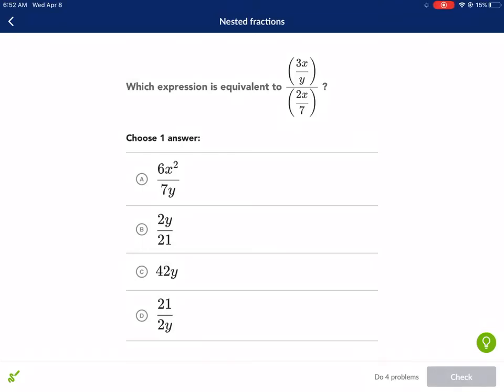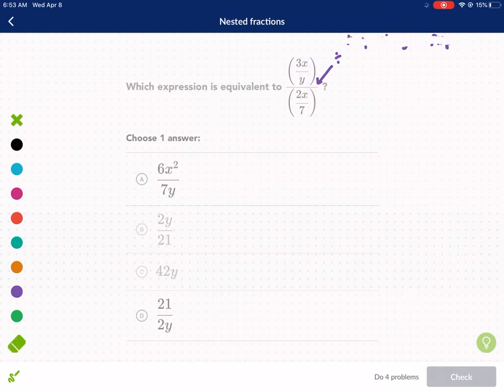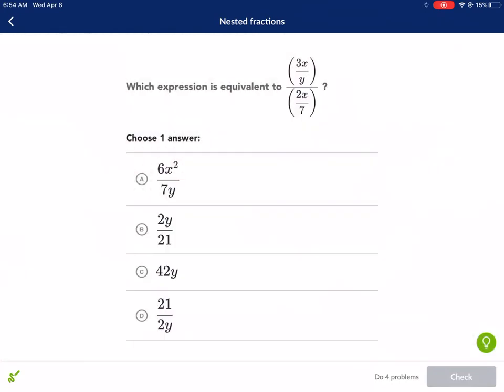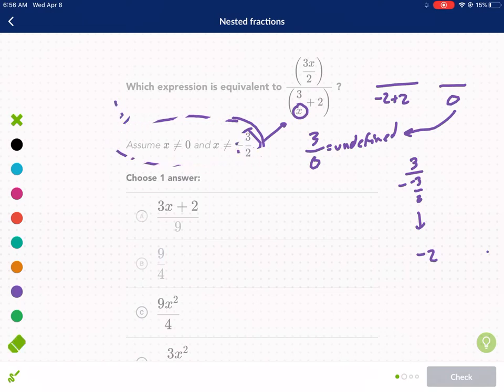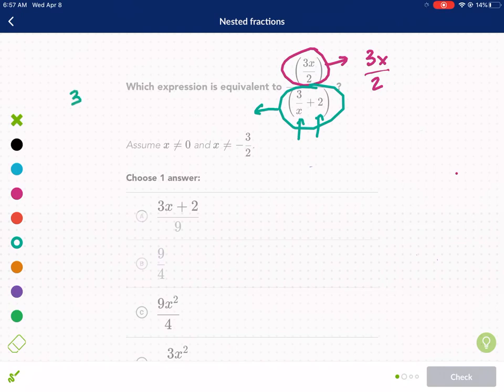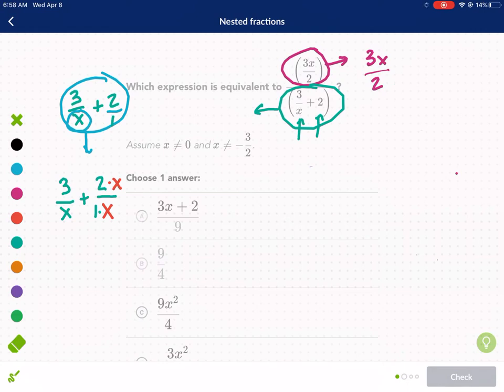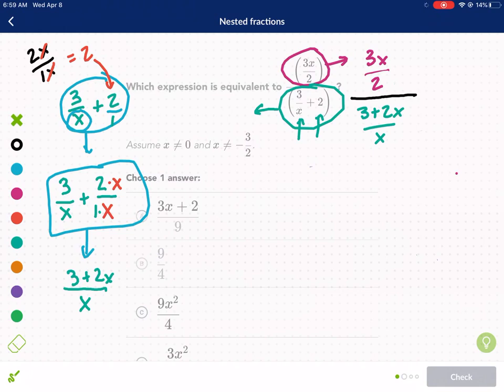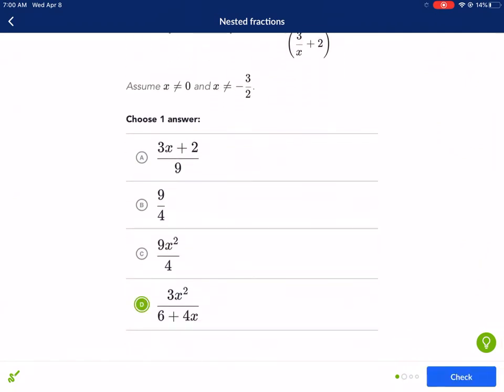Khan Academy Tutorial: nested fractions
Nested fractions, complex fractions, fractions within a fraction, AKA frac-ception.

0:00 Intro and Q1
2:26 Q2
8:03 Like and Subscribe!